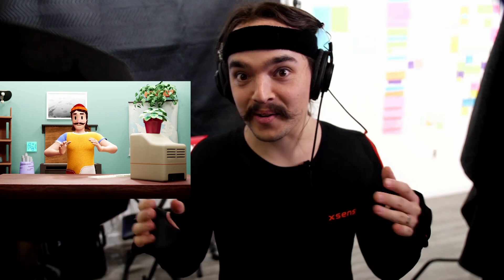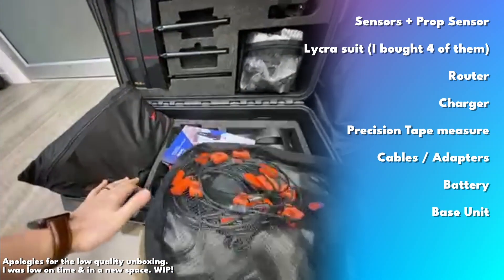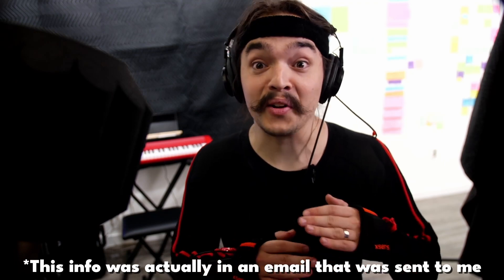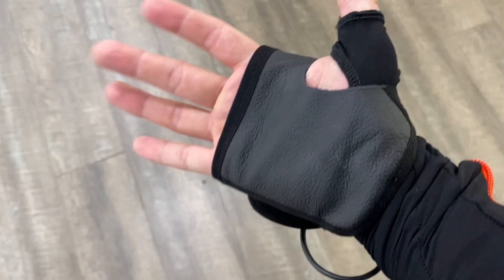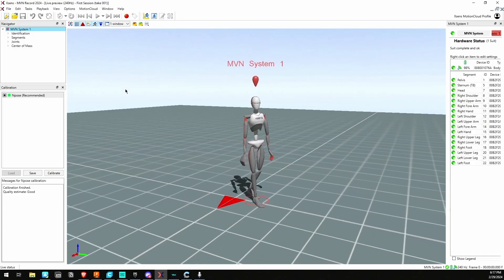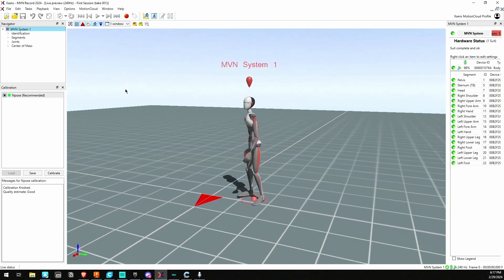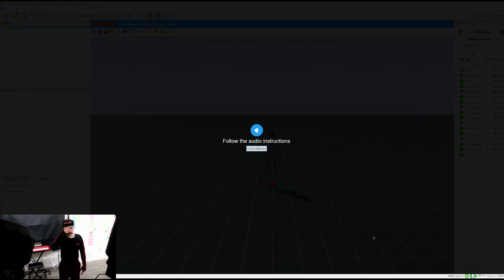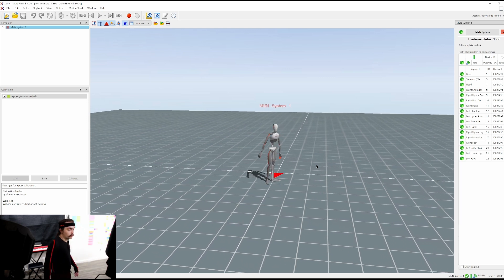Xsens Link: The best inertial mocap (first look, and features)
Exciting update: I got an Xsens suit
 Podcast:  @VirtualWoodyVarietyShow
2nd Channel: @WoodyIdeas
00:00 I bought a SUIT
01:08 Unboxing
01:38 Assembling the suit
02:30 Sensor placement
03:55 Modesty shorts
04:14 Doing Tests: Battery and Position
04:55 Treadmill story
05:18 Set up notes
05:39 Pop Up Tent
05:49 Calibration
06:33 MVN Example
07:32 The Future...